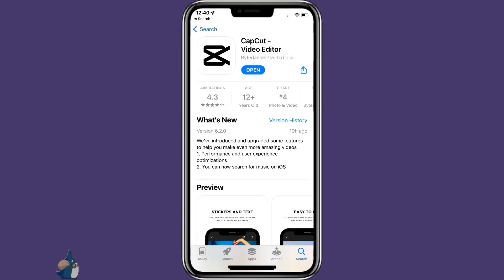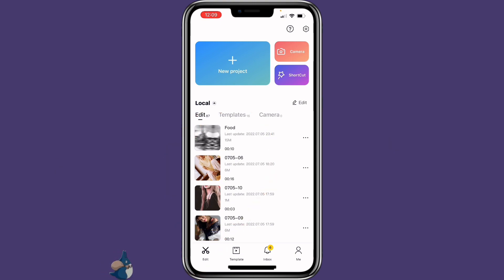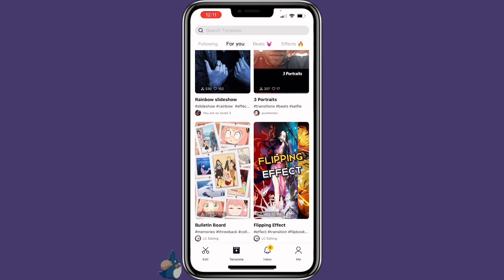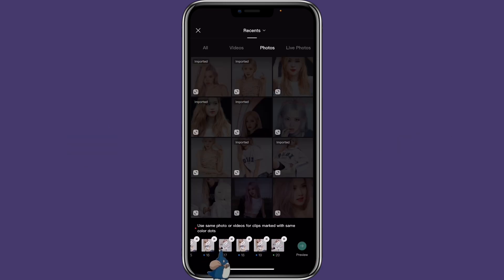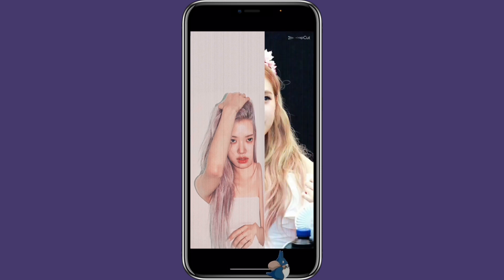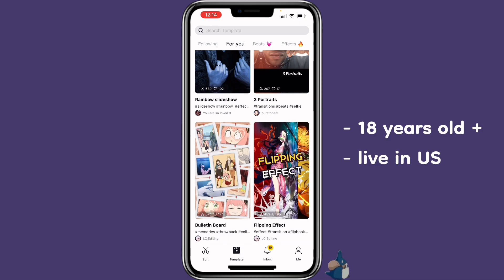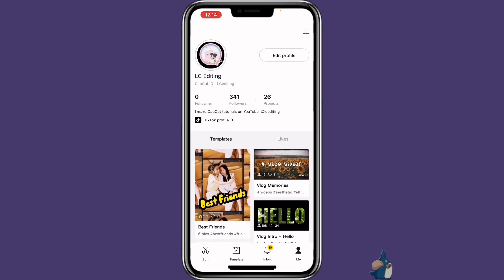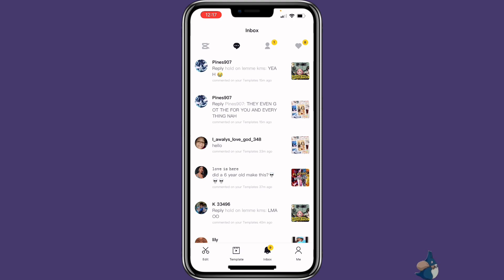How to Use Template Function in CapCut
Yay, I am so excited that the template function has finally arrived in the U.S. region!

Templates (Google Shared Drive)
S o c i a l s
A p p  u s e d
📲 ┊CapCut